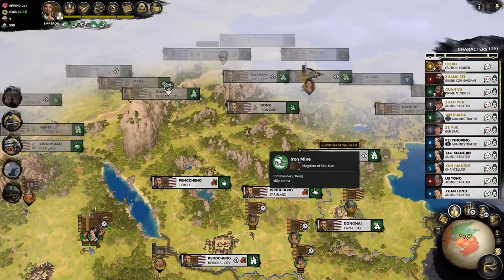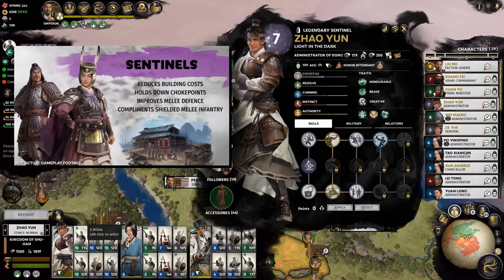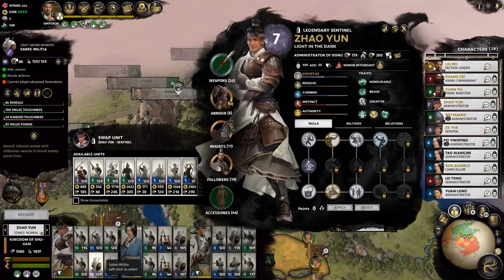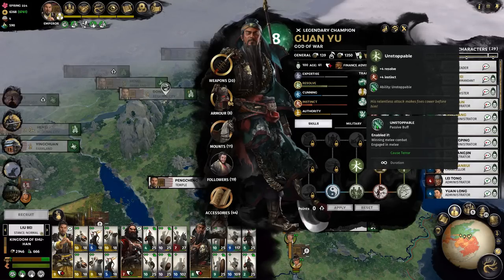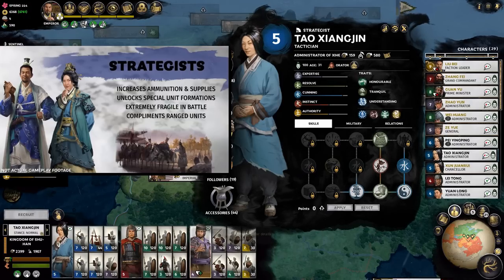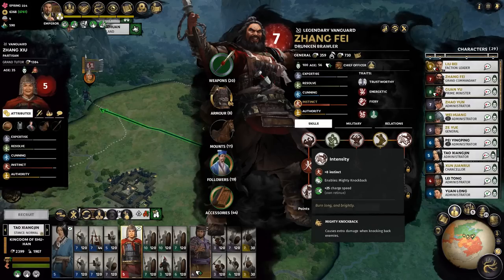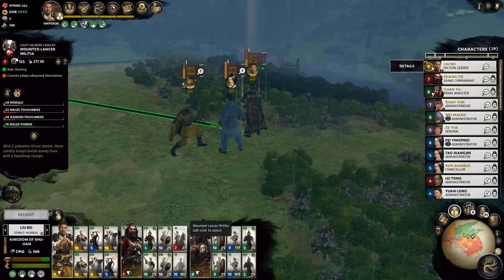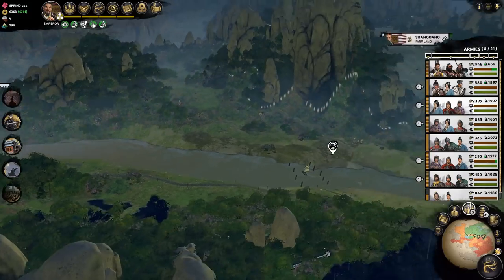Total War Three Kingdoms Character Guide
In this video I will walk through all the character classes in Total War Three Kingdoms.  We'll talk about their strengths and weakness and how best to use them.

Total War: THREE KINGDOMS is the first in the multi award-winning strategy series to recreate epic conflict across ancient China. Combining a gripping turn-based campaign game of empire-building, statecraft and conquest with stunning real-time battles, Total War: THREE KINGDOMS redefines the series in an age of heroes and legends.

China in 190CE

Welcome to a new era of legendary conquest.

This beautiful but fractured land calls out for a new emperor and a new way of life. Unite China under your rule, forge the next great dynasty, and build a legacy that will last through the ages.
Choose from a cast of 12 legendary Warlords and conquer the realm. Recruit heroic characters to aide your cause and dominate your enemies on military, technological, political, and economic fronts.

Will you build powerful friendships, form brotherly alliances, and earn the respect of your many foes? Or would you rather commit acts of treachery, inflict heart-wrenching betrayals, and become a master of grand political intrigue?

Your legend is yet to be written, but one thing is certain: glorious conquest awaits.
ANCIENT CHINA RECREATED

Discover Three Kingdoms China, a land of breath-taking natural beauty. Battle across lush subtropics, arid deserts and snow-capped mountains. Marvel at legendary landmarks like the Great Wall of China and the Yangtze River. Explore the length and breadth of ancient China as you restore harmony to its embattled landscape.
CHINA’S GREATEST LEGENDS

Forge a new empire as one of 12 legendary Warlords drawn from China’s celebrated historical epic, the Romance of the Three Kingdoms. Peerless commanders, powerful warriors and eminent statesmen, these characters each have a unique playstyle and objectives. Recruit an epic supporting cast of heroes to command your armies, govern your provinces and strengthen your growing empire. Characters are the beating heart of the game, and China’s very future will be shaped by its champions.
GUANXI SYSTEM

Modelled on Guanxi, the Chinese concept of dynamic inter-relationships, Total War: THREE KINGDOMS takes a paradigm-shifting approach to character agency, with iconic, larger-than-life heroes and their relationships defining the future of ancient China. Each of these characters is brought to life with their own unique personality, motivations, and likes/dislikes. They also form their own deep relationships with each other, both positive and negative, that shape how your story plays out.
ARTISTIC PURITY

With stunning visuals and flamboyant Wushu combat, THREE KINGDOMS is the art of war. With beautiful UI, vibrant vistas and authentic Chinese-inspired artwork, this reimagining of ancient China is a visual feast.
REAL-TIME & TURN-BASED HARMONY

The turn-based campaign and real-time battles of Total War: THREE KINGDOMS are more interconnected than ever before. Actions in battle now have much greater consequences, affecting your Heroes’ relationship towards you, as well as the friendships and rivalries they develop with other characters. In a world where powerful allies are one of the keys to success, this adds a brand-new element to how victory is achieved.